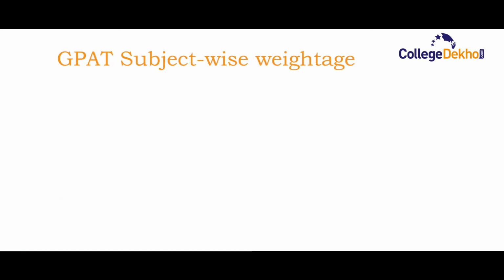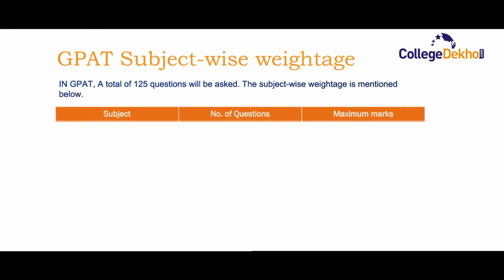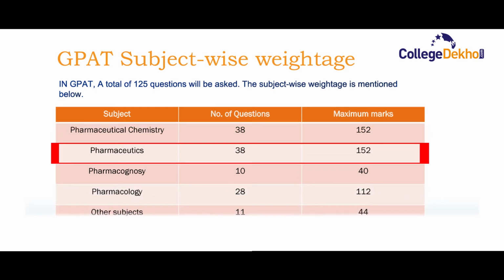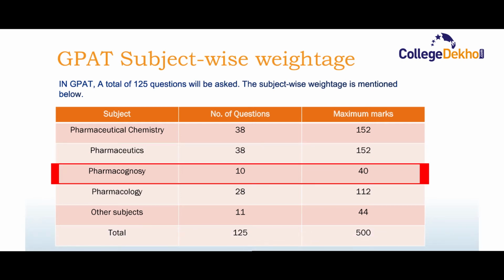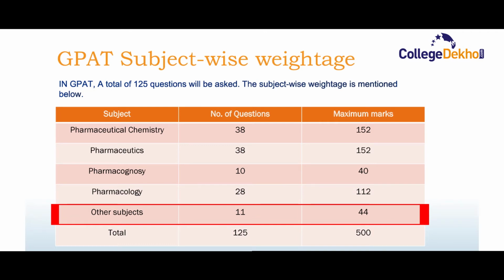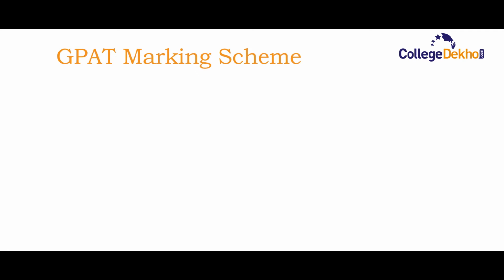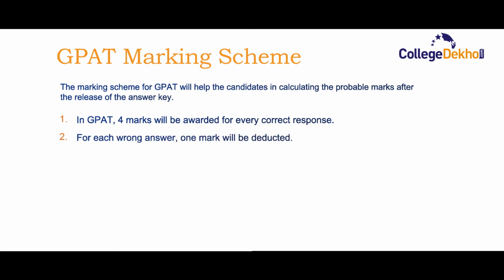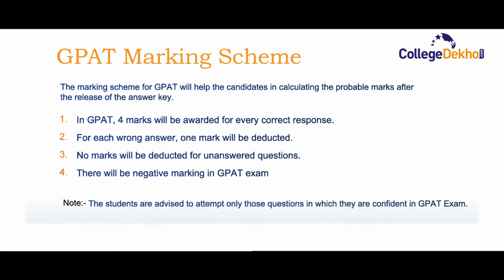GPAT 2022 Exam Pattern, No. of Questions, Duration, Important Instructions | College Dekho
The National Testing Agency (NTA) is responsible for determining the GPAT exam patterns. Knowing all about the GPAT exam pattern including the different sections, the total number of questions, marking scheme, time duration, etc. will help the candidates in their preparation. Candidates who want to know everything about GPAT Exam Pattern must go through this short video.

The top educators from across the nation are teaching live on the ‘CollegeDekho Learn’ Platform. Here’s your chance to get a feeler of our academic finesse.